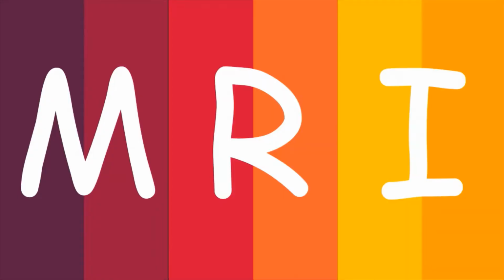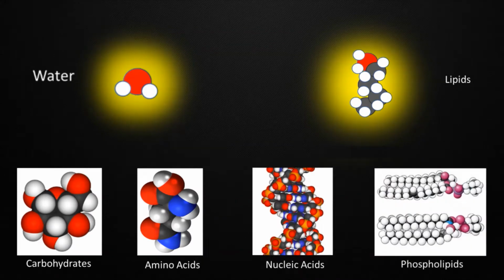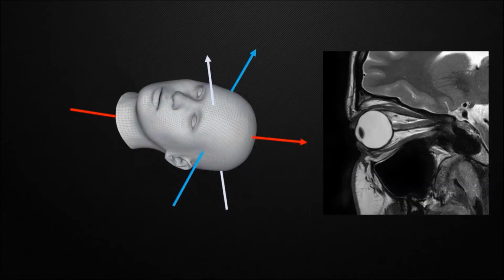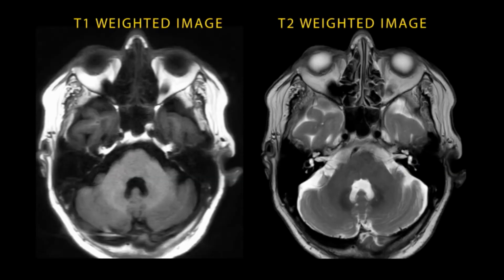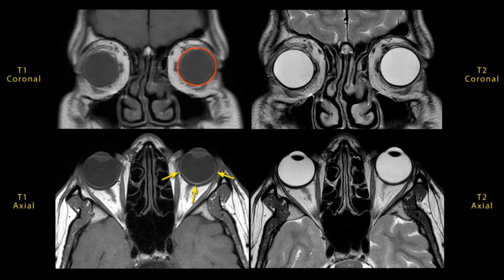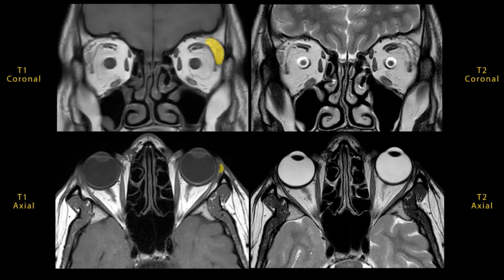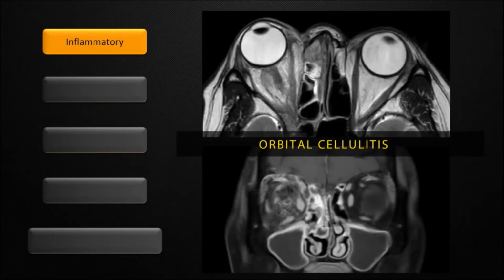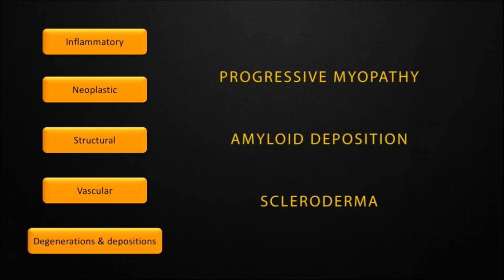AIOC2022 - VT190 - The eyes see what the mind knows - MRI interpretation